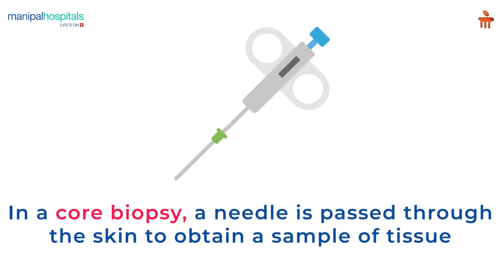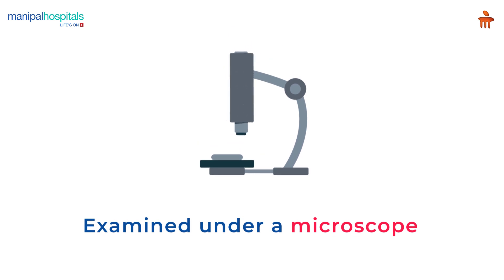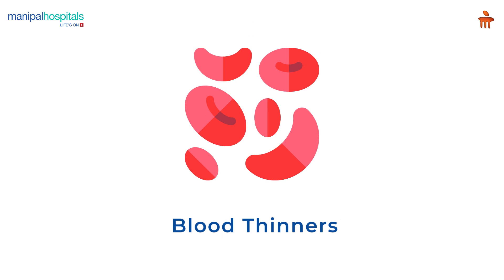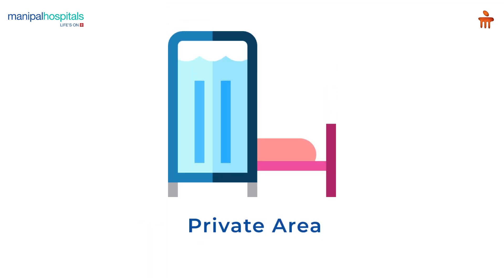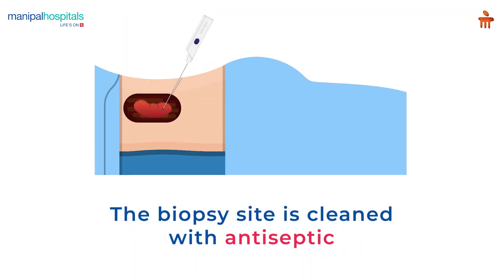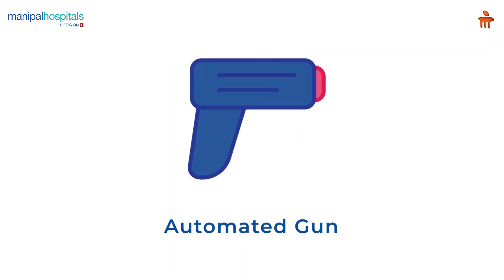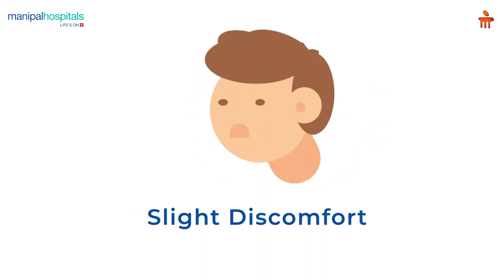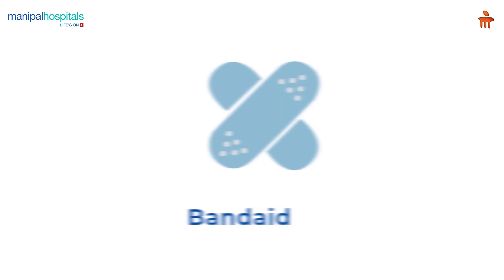Core Biopsy: Examining Tissue Abnormalities with Precision and Care l Manipal Hospitals Bengaluru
To extract a sample of tissue from a mass or lump, a core biopsy involves inserting a needle through the skin. This sample is examined under a microscope for any abnormalities. Pre-procedure, please inform your doctor if you are on blood thinners and make sure you are not on an empty stomach. You are settled comfortably in a private area throughout the procedure. The site of the biopsy is exposed, and the rest of your body is covered with a blanket. The doctor may administer local anesthesia. The procedure is performed using an automated gun. The procedure takes about 20 minutes, and you may experience slight discomfort. Post-procedure, the site is disinfected, and a band-aid is applied. Reports are available within four days and can be collected from the Oncology Department.